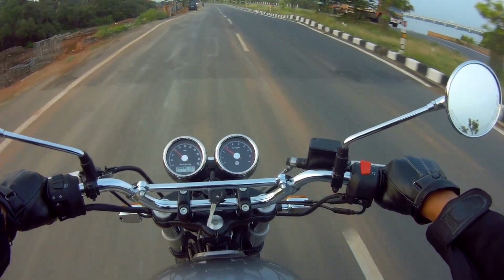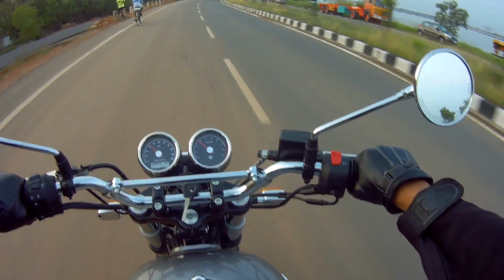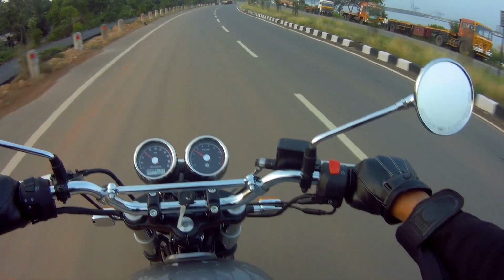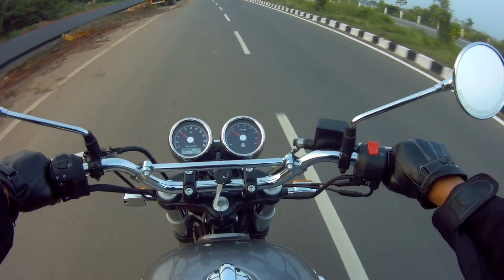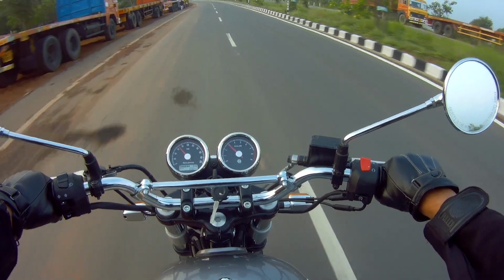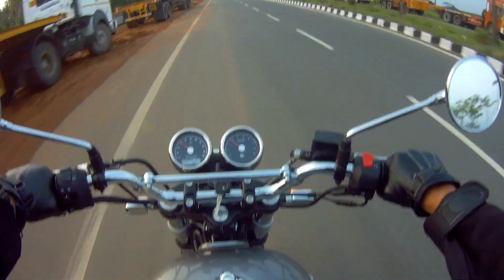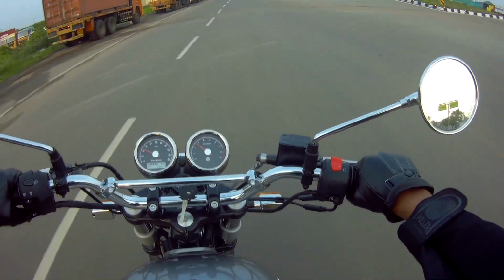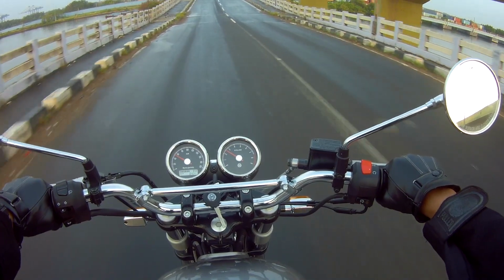From Bullet to INTERCEPTOR 650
Bought the new RE Interceptor 650 in Silver Spectre colour.

Ownership threads